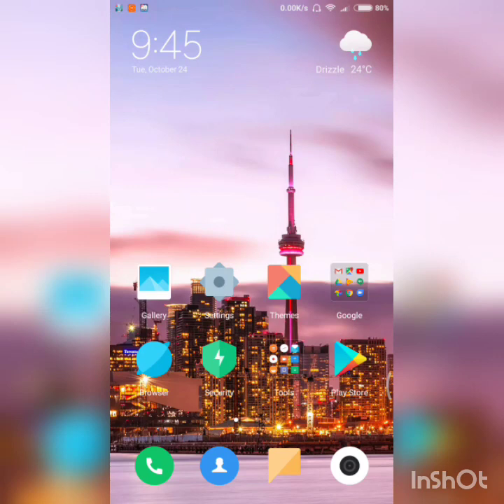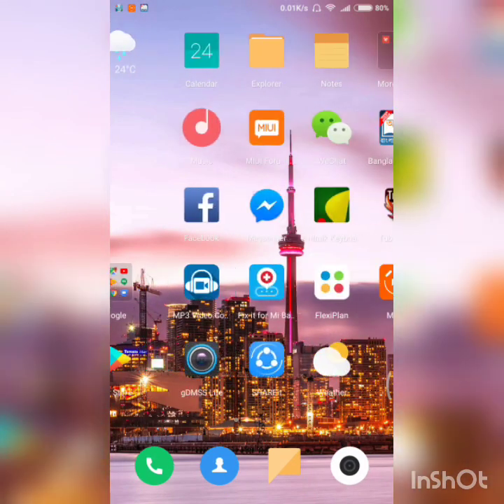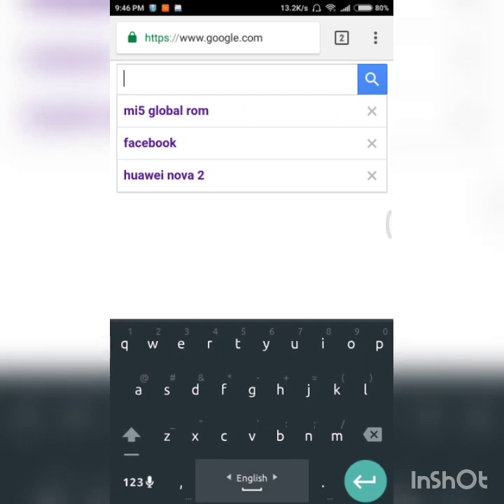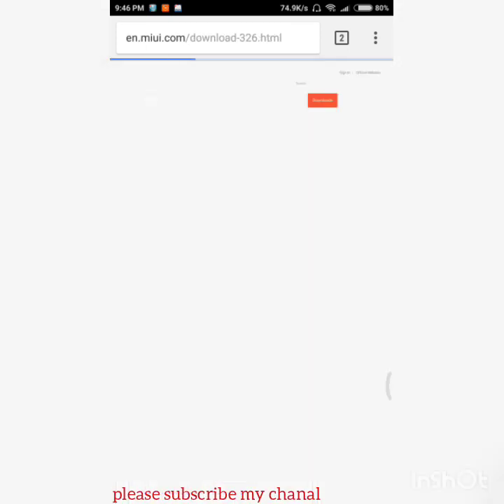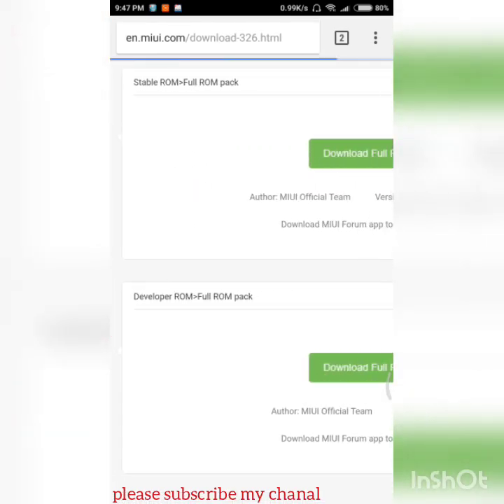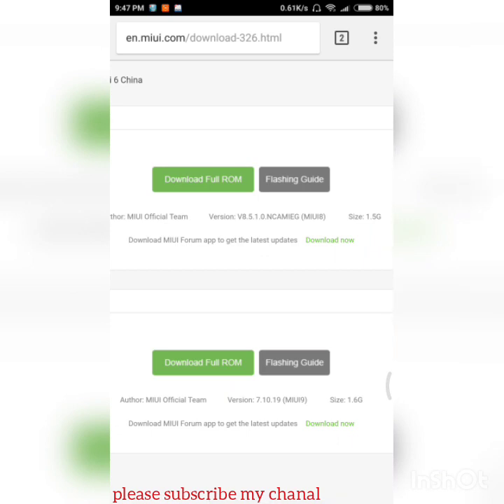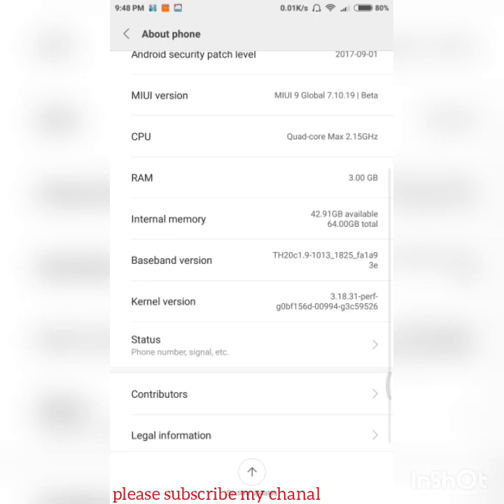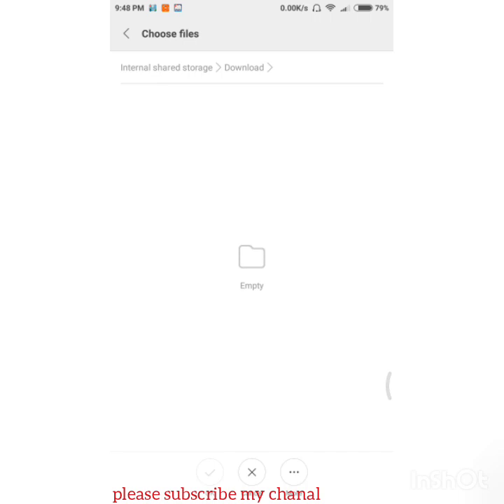How can flash China Rom to global Rom in Xiaomi phone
It is a very easy video. you can easily change china rom to global rom!!!